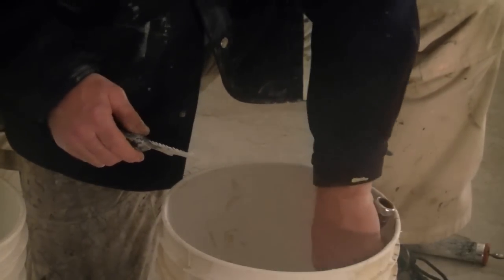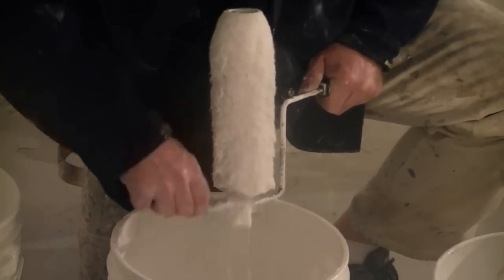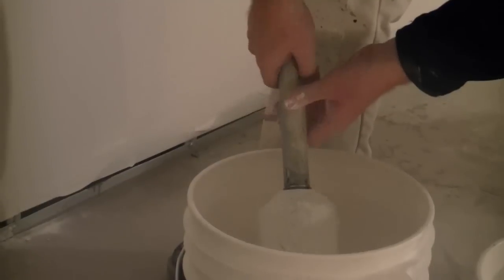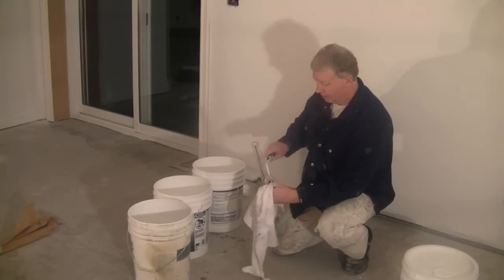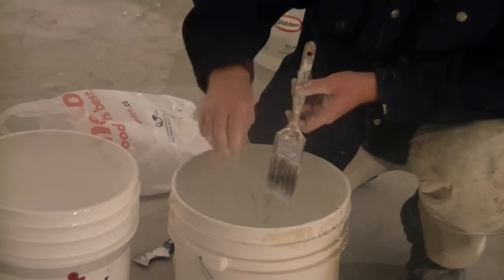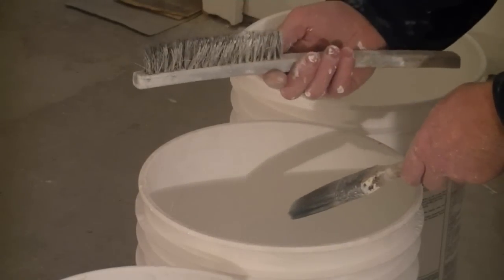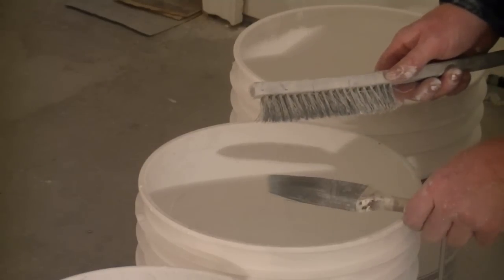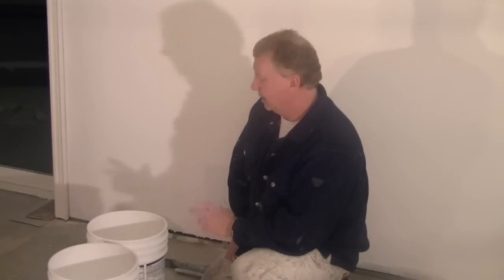How To Clean Paint Brushes & Roller Sleeves ( Without Running Water )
In this video i demonstrate how to clean your painting equipment when there is no running water on the job site